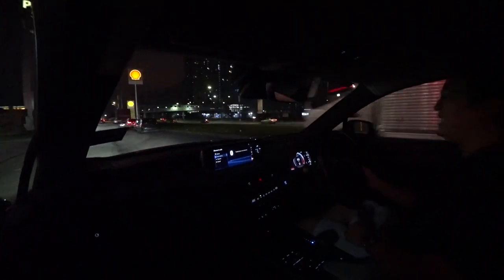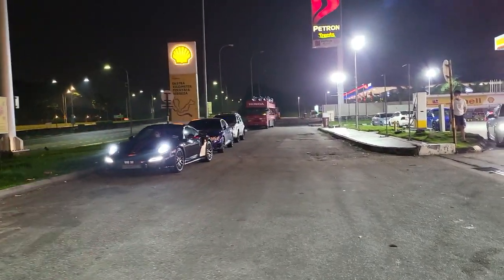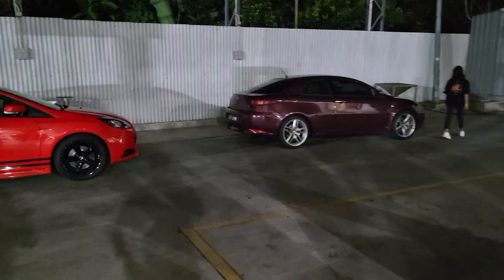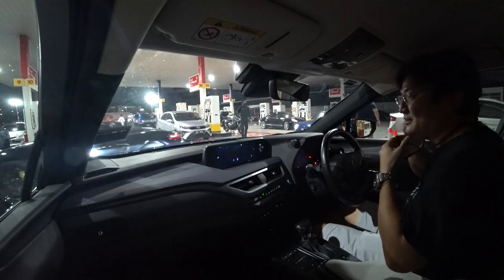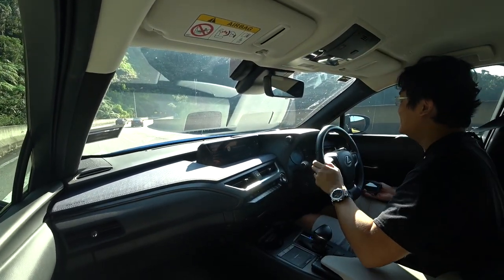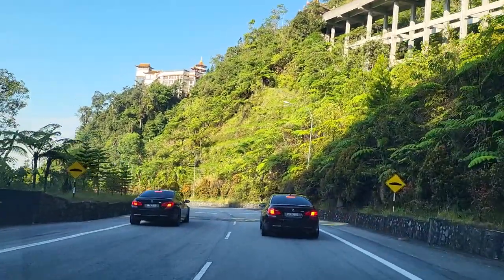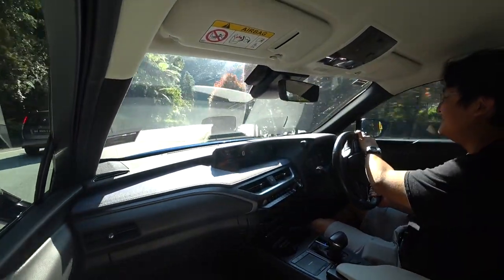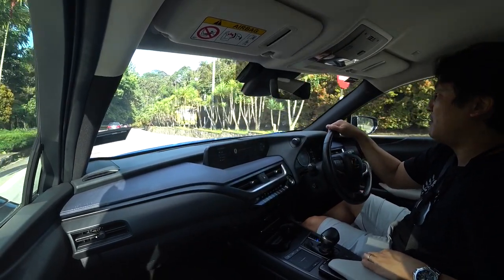More and more ladies are joining Evoclub drives! | Evomalaysia.com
Win 1 Year Supply of Little Joe products! Purchase EvoClub X Little Joe Limited Edition Air Freshener follow @littlejoe.my & @aurizn IG; post and IG story with the purchase and tag us!